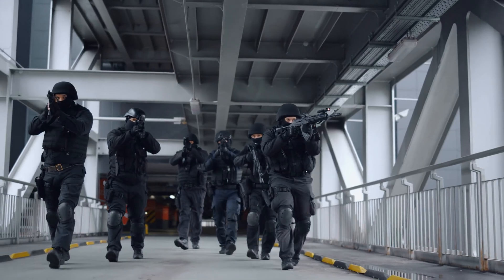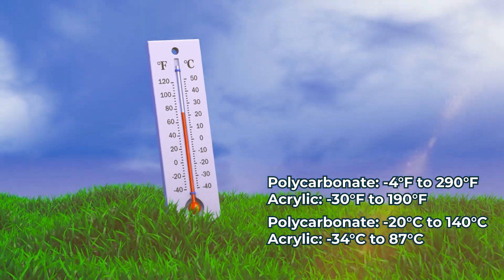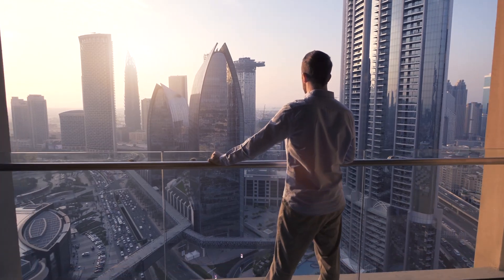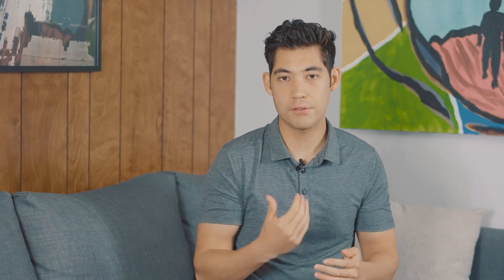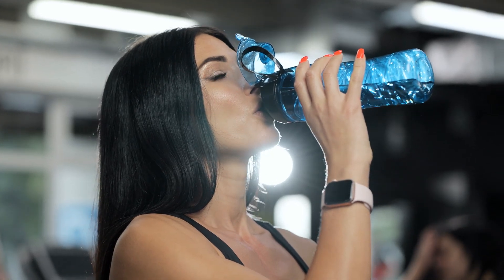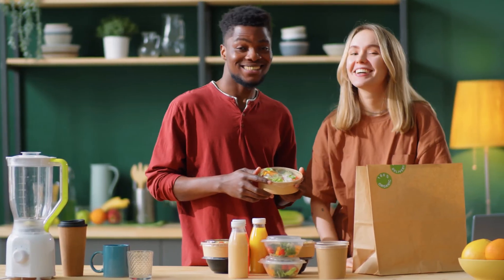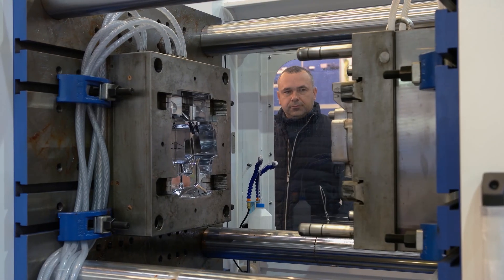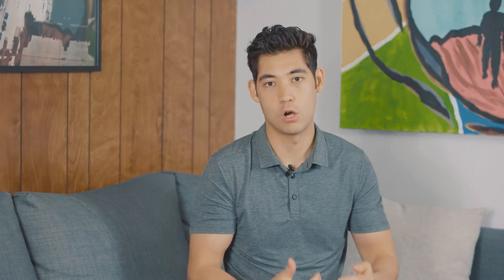What is Polycarbonate Plastic? | Polycarbonate vs Acrylic? What are the Differences?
Do you want to know what polycarbonate is? And what polycarbonate is made out of? This quick video should answer your questions on this clear, strong plastic.

Polycarbonate is used for glasses, greenhouses, bullet proof materials, containers, CDs and more.

It is 250x stronger than glass.